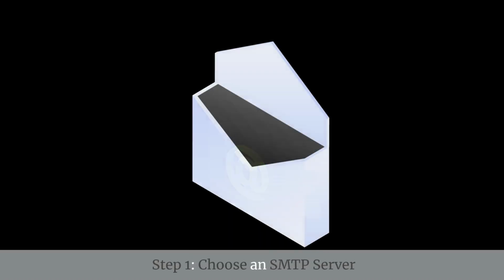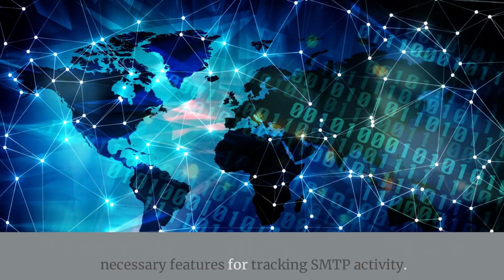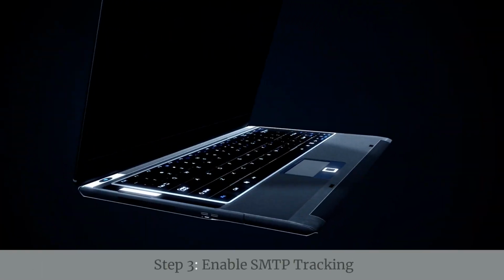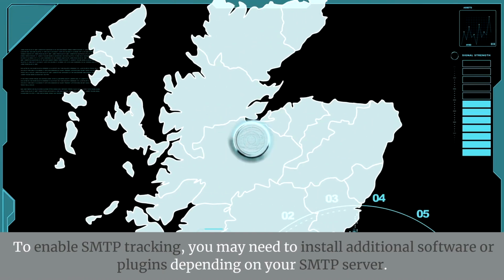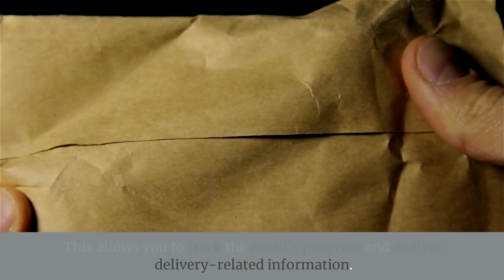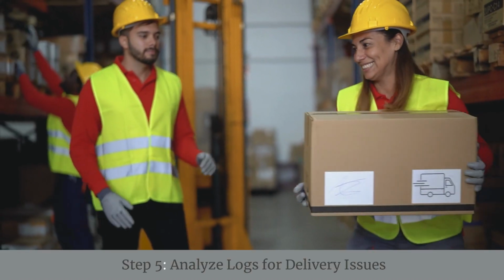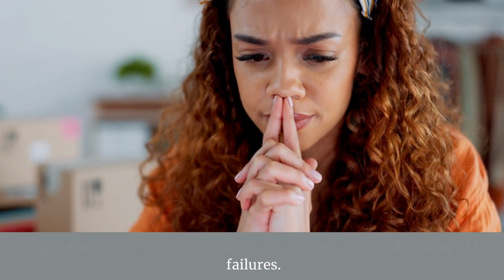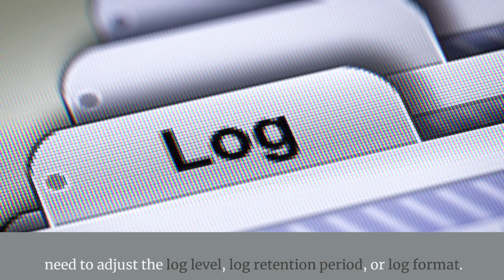Implementing proper SMTP logging and tracking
Implementing proper SMTP logging and tracking is crucial for monitoring and maintaining email delivery. By tracking and logging SMTP activity, you can gain valuable insights into your email infrastructure, identify and troubleshoot delivery issues, and ensure the successful delivery of your emails to recipients. In this tutorial, we will explore the steps to implement proper SMTP logging and tracking.